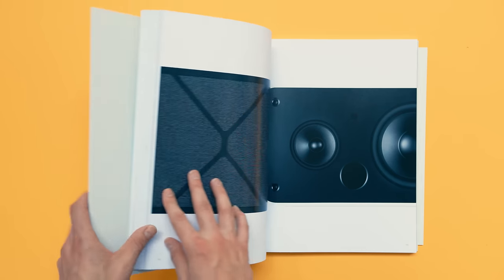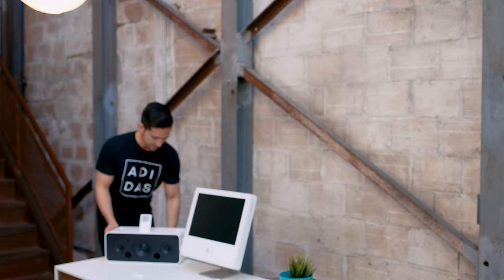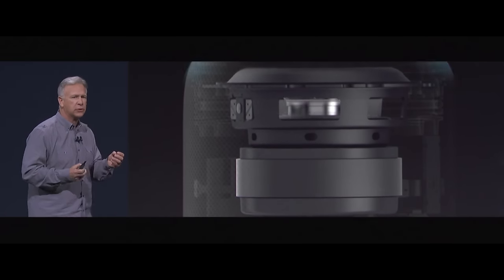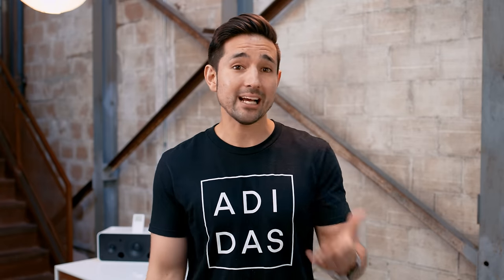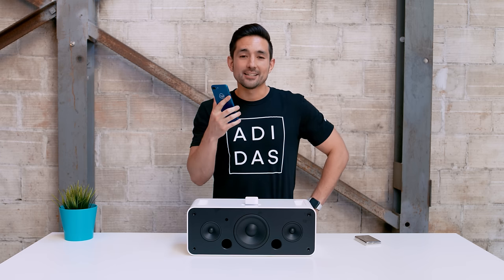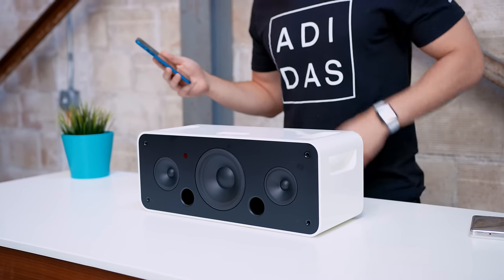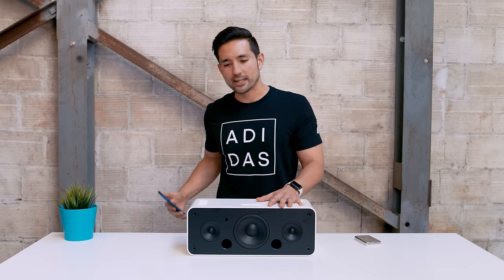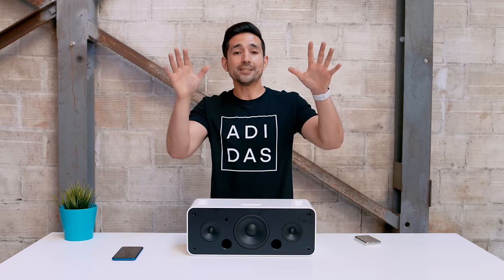The Original Apple HomePod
Getting Siri on Apple's first home speaker, the iPod HiFi & turning it into a retro Homepod?

30 pin Bluetooth receiver
Bluetooth Aux reciever